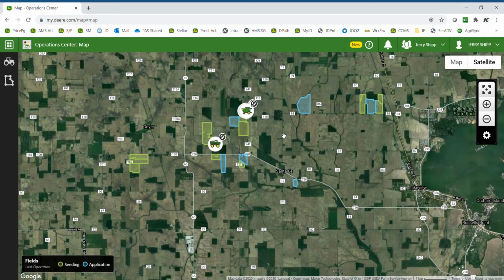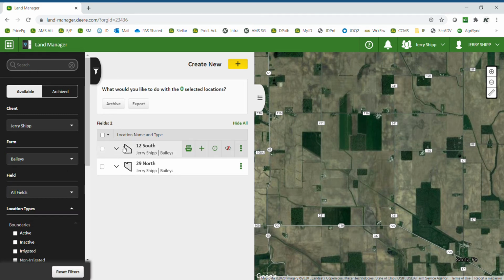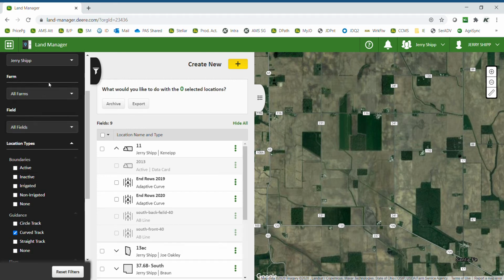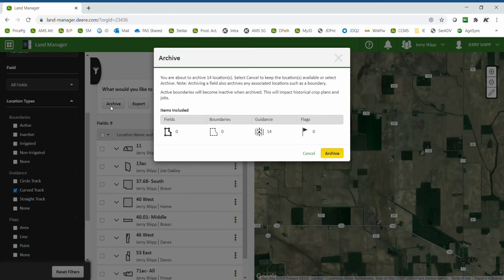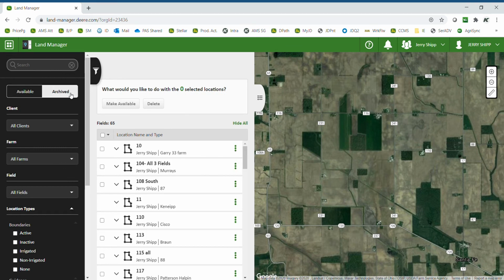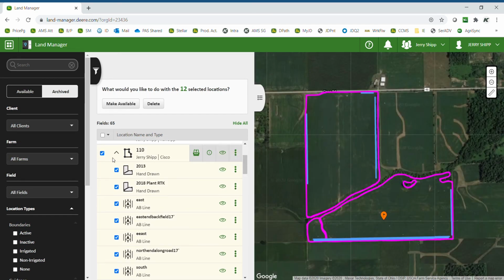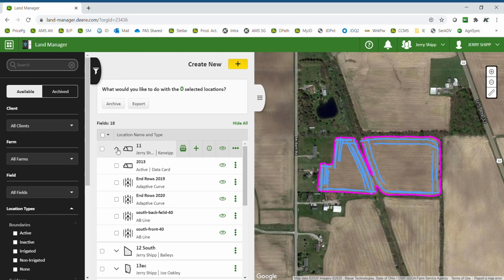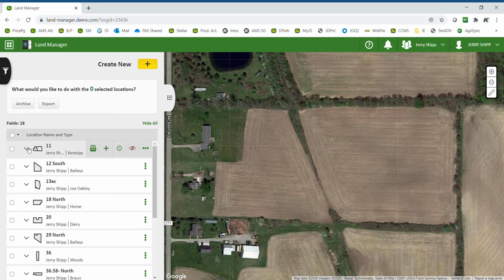Land Manager Overview | Operations Center Tutorials | New User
In this video, Kurtis walks through Land Manager within the John Deere Operations Center.